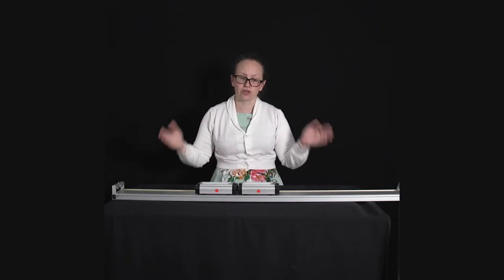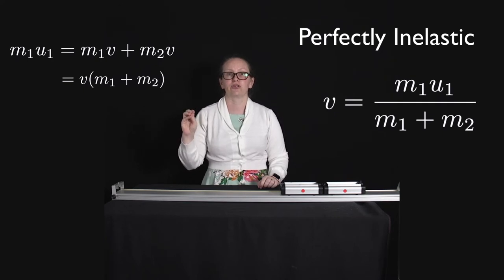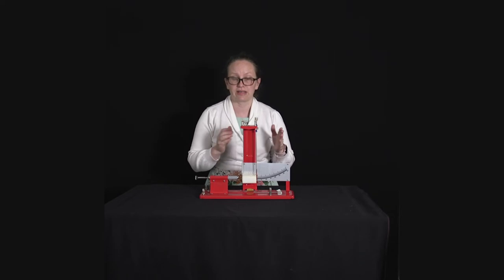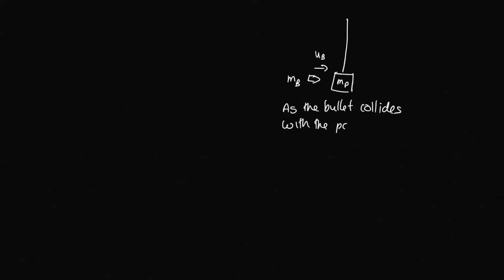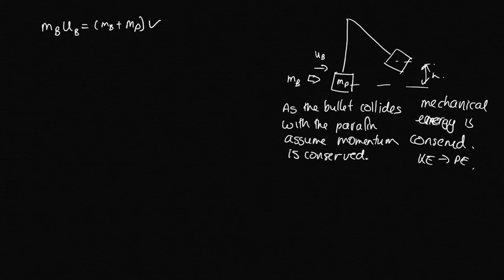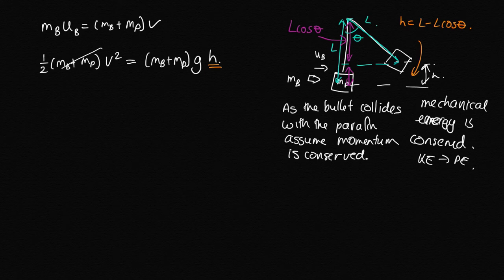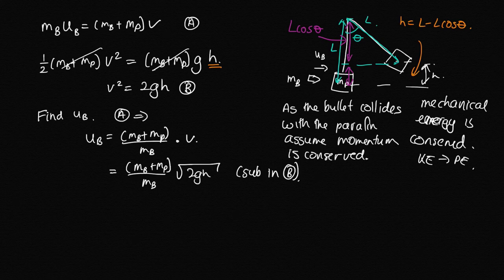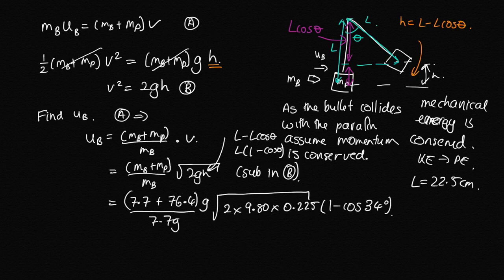Types of collisions - Inelastic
In this video we look at some inelastic collisions.